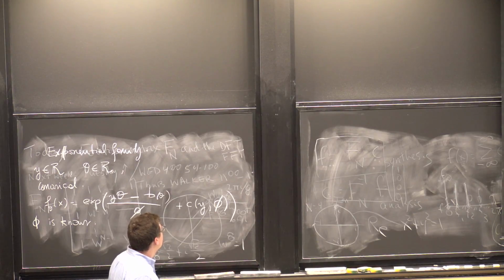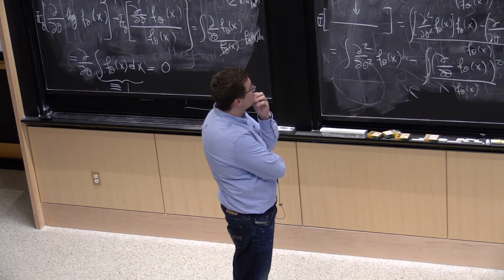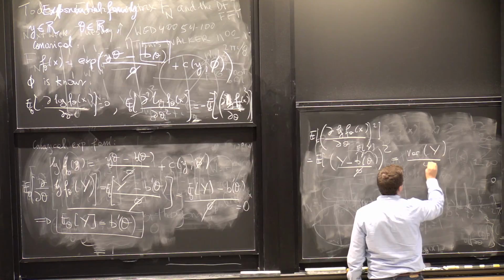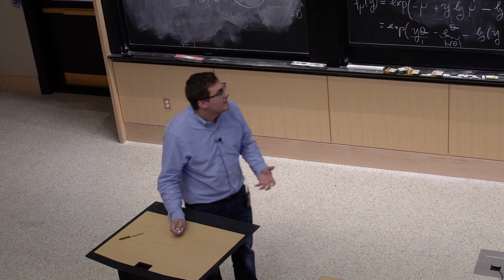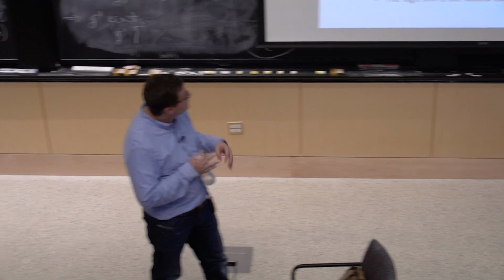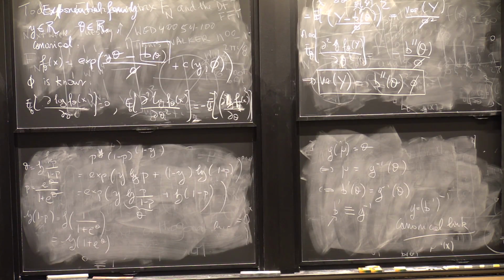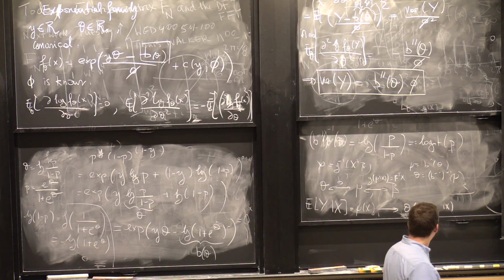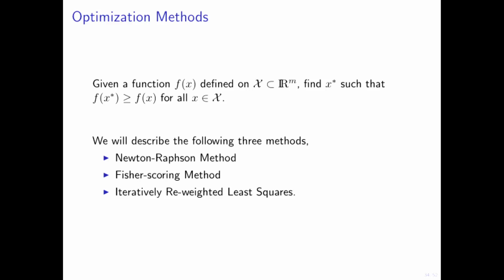18.650_Lecture22_2016dec01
18.650_Lecture22_2016dec01